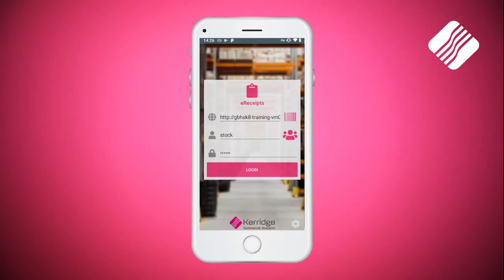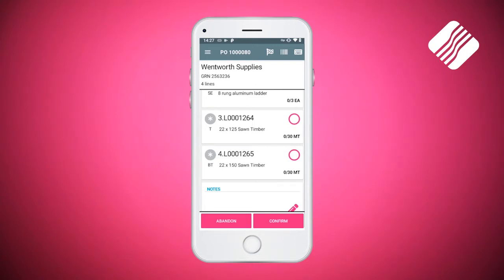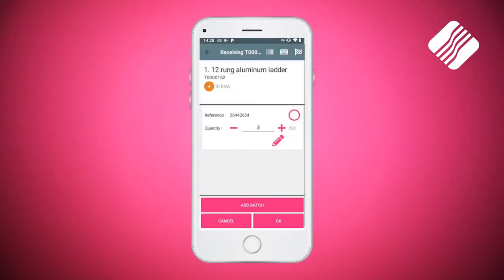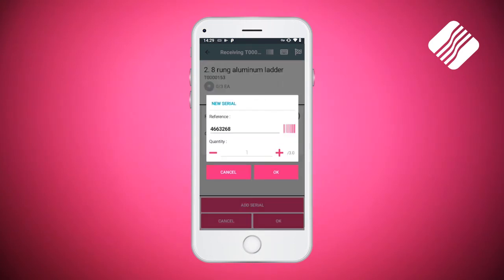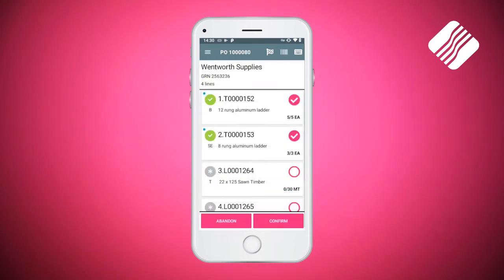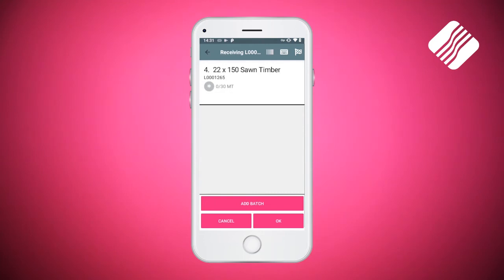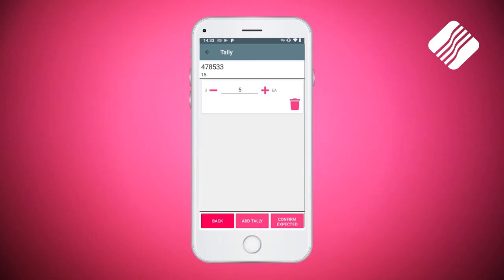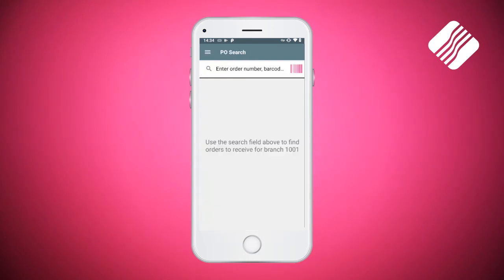KCS Professional Services How To eReceipts Batch, Serial, Tally And Tally Batch